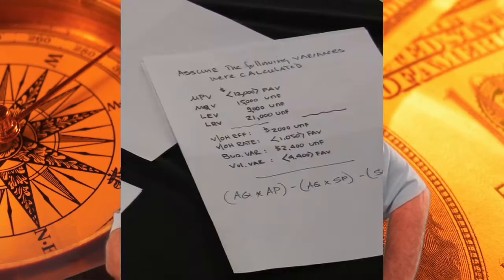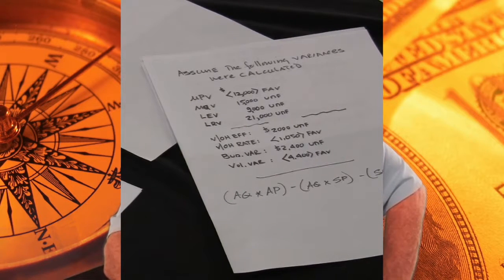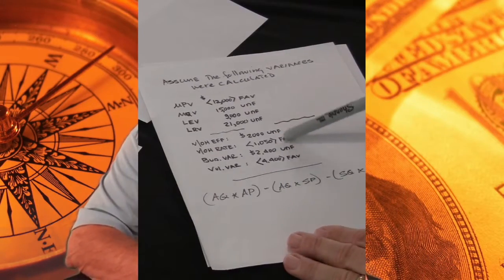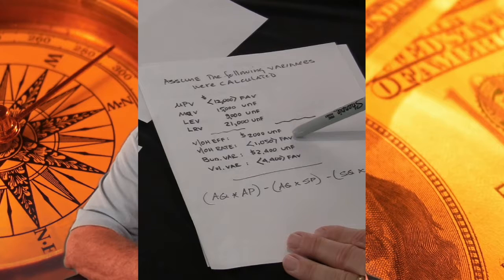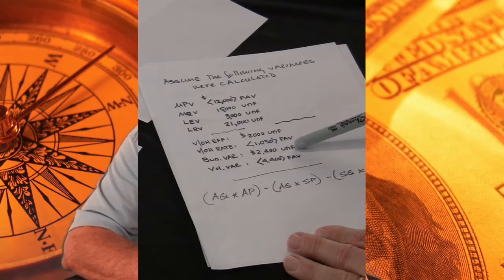4100 Variance Wrap Up V 4